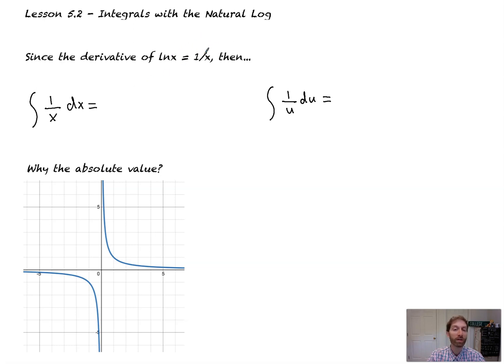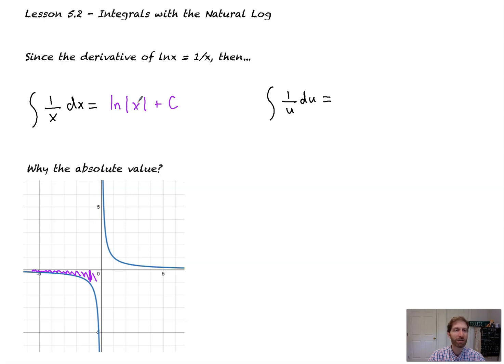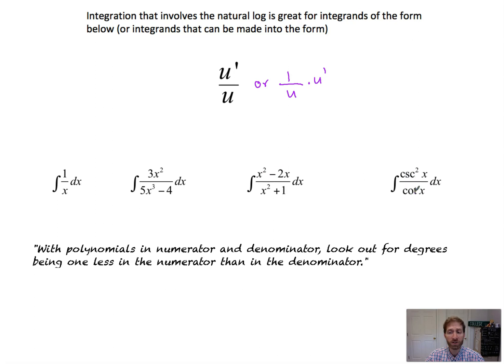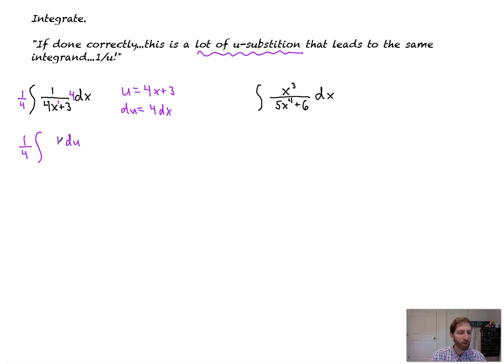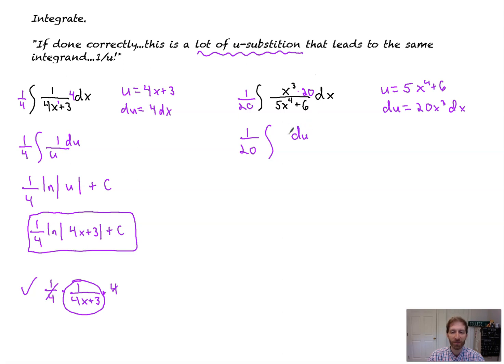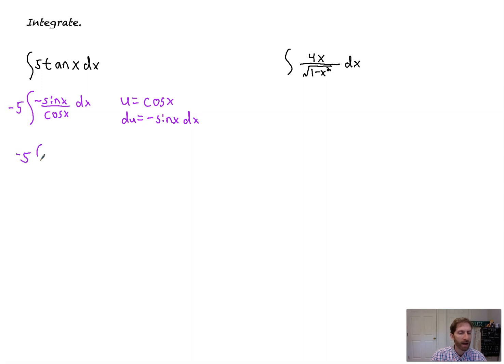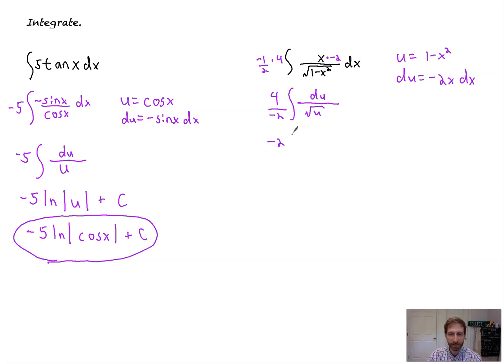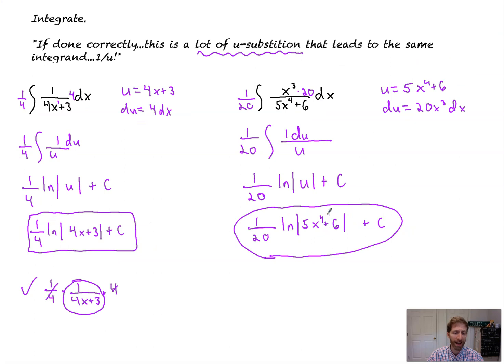The Antiderivative with ln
This Math Help Video Tutorial is all about why the integral of 1/x is lnx+C with the absolute value.  How u-substitution is used in to integrate and get the natural log.